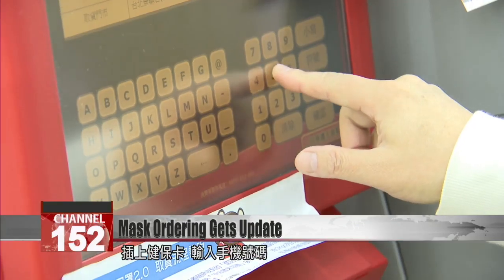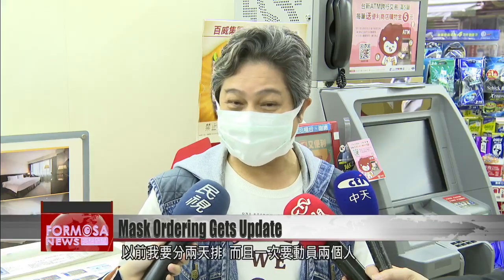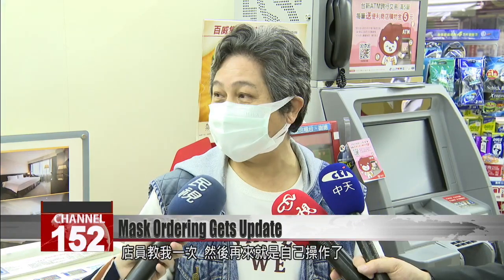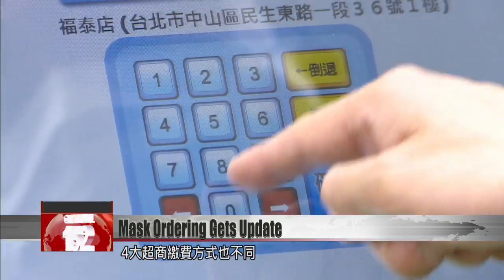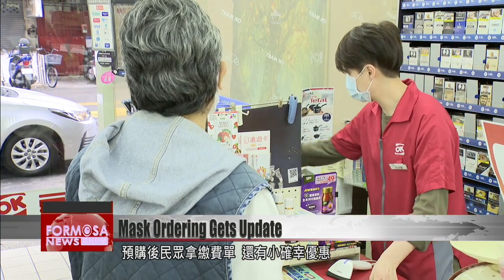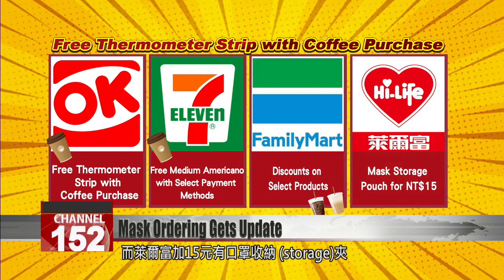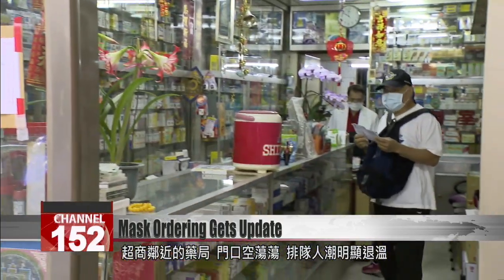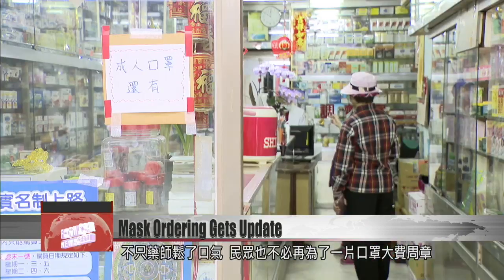Day 1 of mask orders at convenience store chains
Face mask orders can now be placed using your local convenience store's self-service kiosk. Ordering opened Wednesday morning at 8 o'clock. The process requires a national health insurance card and takes less than 20 seconds. Convenience stores have rolled out special deals to take advantage of the extra foot traffic.